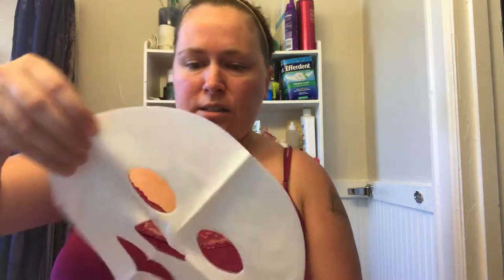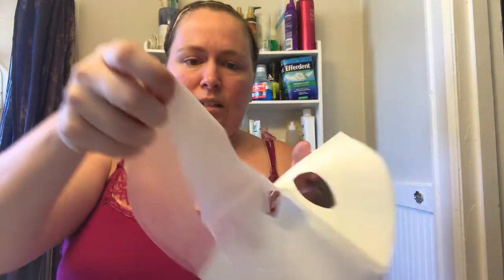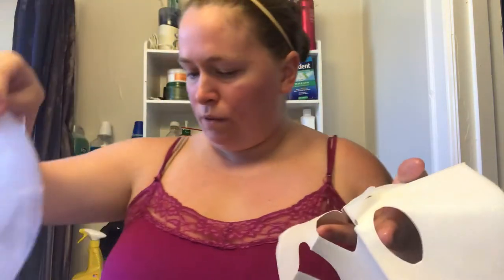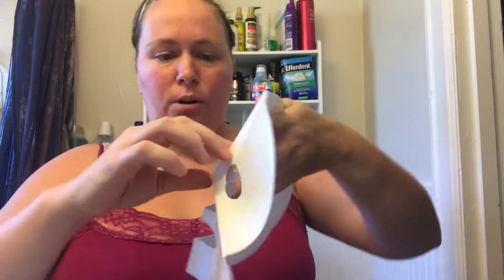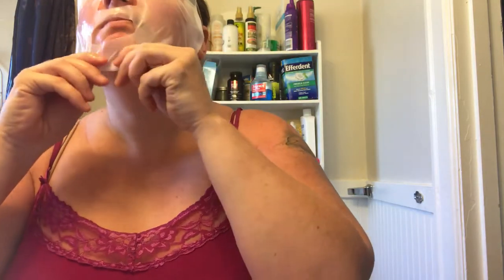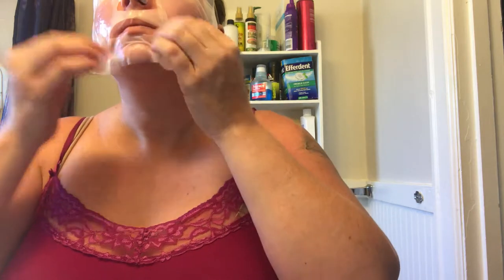Cyme refine face mask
Trying the face mask out